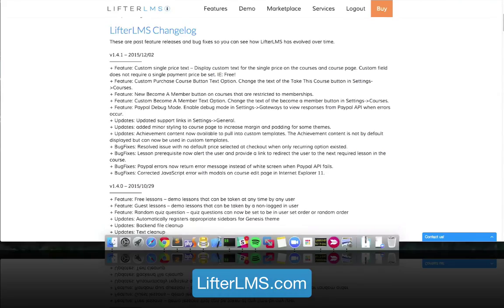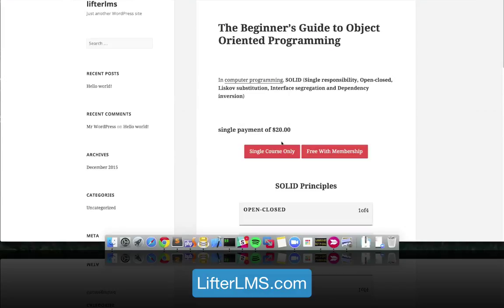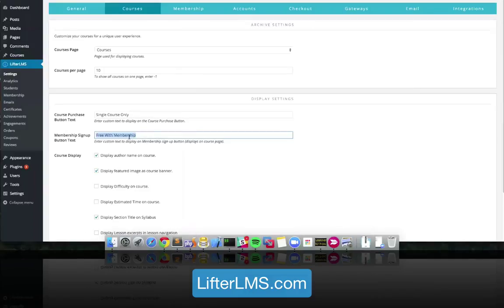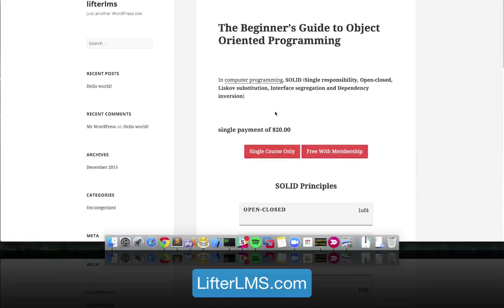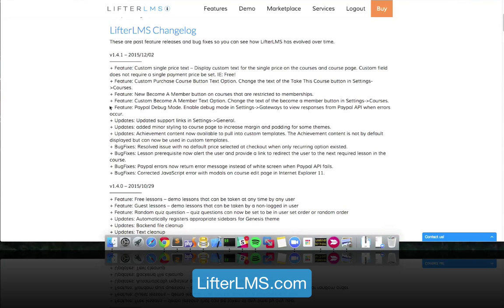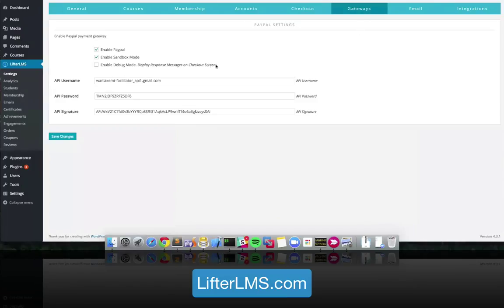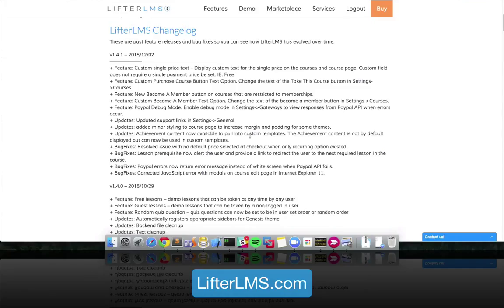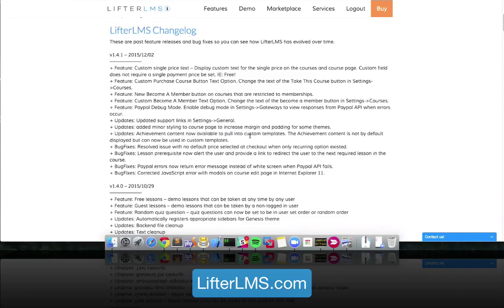WordPress LMS Membership Plugin | LifterLMS Release 1 4 1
Find out more about LifterLMS and how it has evolved over the years LifterLMS is a WordPress LMS plugin that makes it easy to create, sell, and protect engaging online courses.

This LifterLMS video is about what's new in today's release of a new version: 1.4.1

v1.4.1 – 2015/12/02

+ Feature: Custom single price text – Display custom text for the single price on the courses and course page. Custom field does not require a single payment price be set. IE: Free!
+ Feature: Custom Purchase Course Button Text Option. Change the text of the Take This Course button in Settings Courses.
+ Feature: New Become A Member button on courses that are restricted to memberships.
+ Feature: Custom Become A Member Text Option. Change the text of the become a member button in Settings Courses.
+ Updates: Updated support links in Settings General.
+ Updates: added minor styling to course page to increase margin and padding for some themes.
+ Updates: Achievement content now available to pull into custom templates. The Achievement content is not by default displayed but can now be used in custom templates.
+ BugFixes: Resolved issue with no default price selected at checkout when only recurring option existed.
+ BugFixes: Lesson prerequisite now alert the user and provide a link to redirect the user to the next required lesson in the course.
+ BugFixes: Paypal errors now return error message instead of white screen when Paypal API fails.
+ BugFixes: Corrected JavaScript error with modals on course edit page in Internet Explorer 11

The LifterLMS team behind the #1 WordPress LMS solution available  is a passionate group of online educators and teachers.